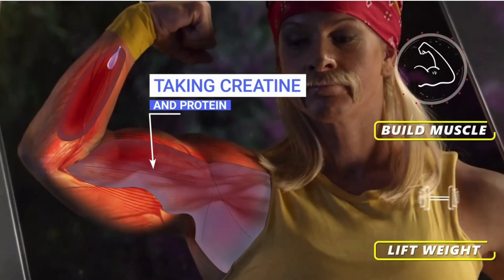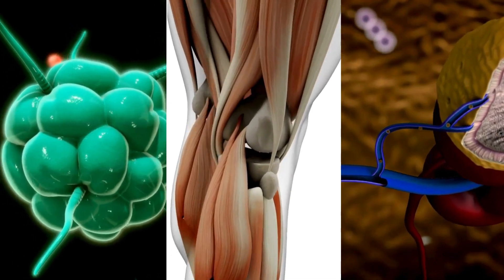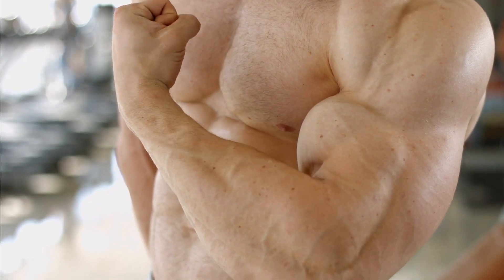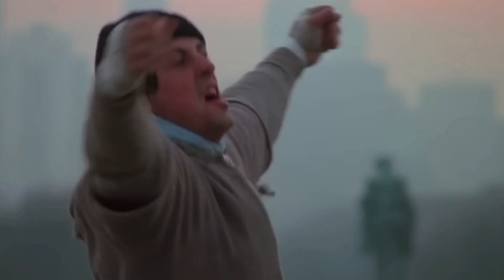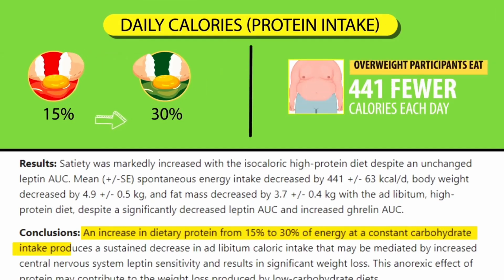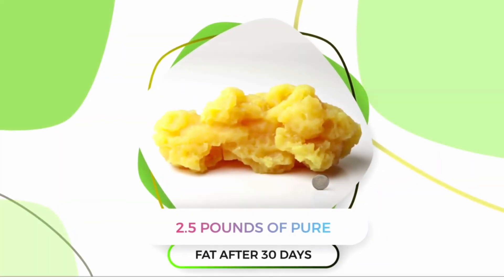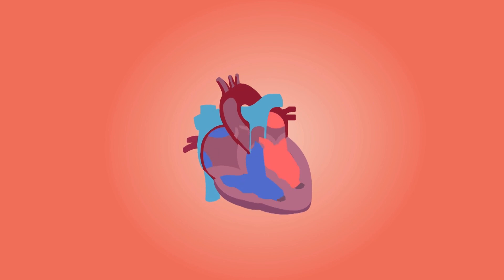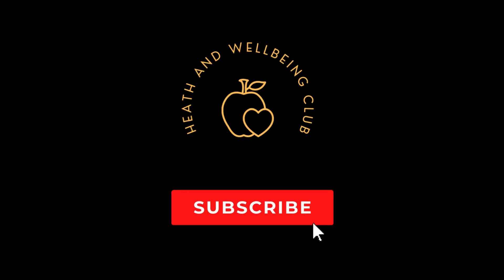What Will Happen If You Take Creatine + Protein For 30 Days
Do you want to know what would happen to your body if you started to supplement with creatine and protein for 30-day's based on scientific research? 🏋️‍♂️

Recommended supplements 👇

💊Creatine Monohydrate
💊Whey Protein (great tasting)

Discover the fundamental roles of protein and creatine play within your body. Protein, comprising 20 amino acids, plays a key role in tissue repair, immune support, and enzymatic/hormonal functions. On the other hand, creatine is naturally produced in the body and is crucial for energy production, replenishing ATP during high-intensity activities.

💪 Creatine's Impact:
Understand the journey your muscles undergo, from increased water retention to a fuller appearance. Witness the strength gains, with an average 8% boost, and enhanced endurance due to elevated phosphocreatine stores, sustaining higher performance levels during exercise.

🥩 Protein's Influence:
Explore the effects of heightened protein consumption, from reduced hunger to natural weight loss. Dive into the thermic effect of food, discovering how protein's higher thermic effect aids in burning calories during digestion, potentially leading to fat loss.

🔥 Additional Benefits:
Learn how increased protein intake contributes to calorie reduction, faster workout recovery, muscle growth, sustained energy, improved mood, cognitive function, and enhanced immune support. Discover the impact on blood pressure, skin, hair, and nails, highlighting the importance of a balanced protein intake.

⚖️ Finding the Balance:
Understand the fine line between inadequate and excessive protein intake, noting the optimal range for muscle gain (0.6 to 1 gram per pound of body weight).

Join us for the next video as we continue to explore the fascinating world of fitness and well-being.